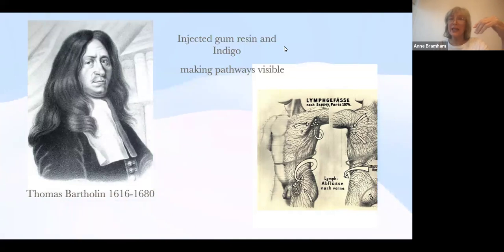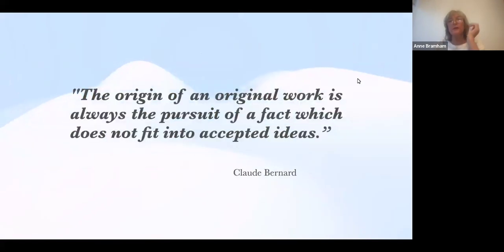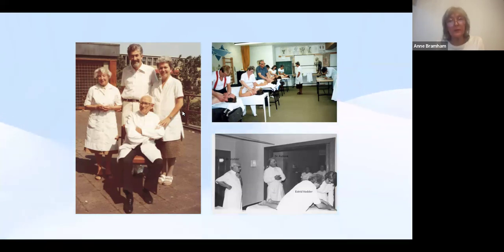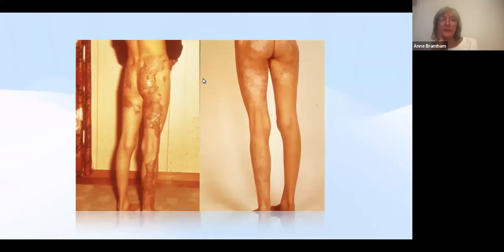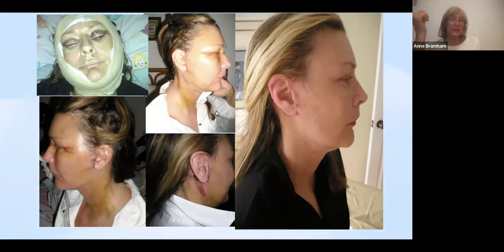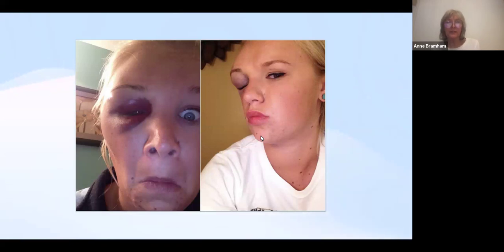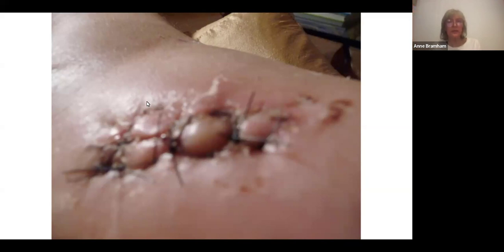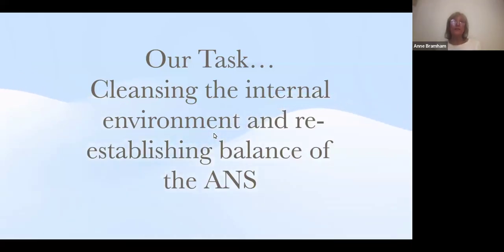Manual Lymph Drainage - The Practice with Anne Bramham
Manual Lymph Drainage (MLD) offers far more than lymphedema support. Listen and learn as Anne discusses how MLD benefits autoimmune health, digestion, brain function, and skin conditions. She’ll explore its unique ability to clear stored tissue fluids and expand your practice with a light, effective, and sustainable modality. Anne seeks to expand the awareness of MLD in client sessions, beyond the significantly help with Lymphedema.

Anne Bramham has been practicing since 1978 as a Certified Dr. Vodder School instructor, promoting MLD to spas, plastic surgeons and clinics, leading to opening one of the first US hospital Lymphedema centers. Anne founded ASTECC/Advanced Spa Therapy Education Curriculum in 1995 and Authored Cortiva’s spa curriculum, Plus, received American Spa’s 2019 Educator of Year.